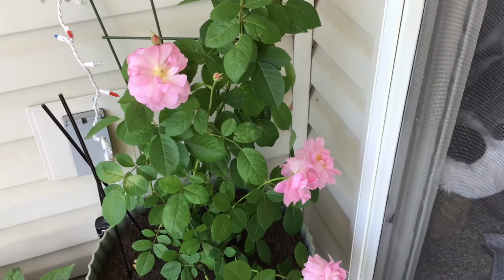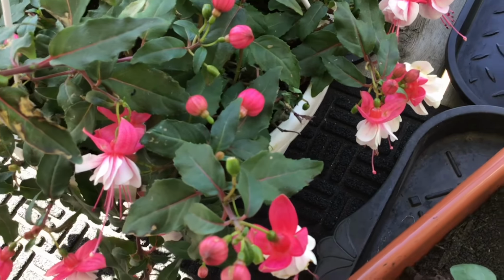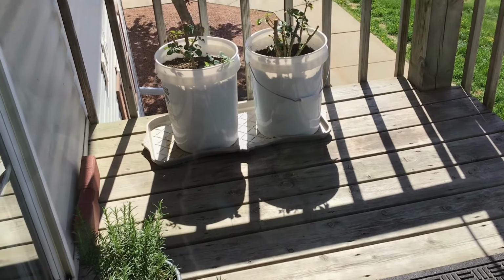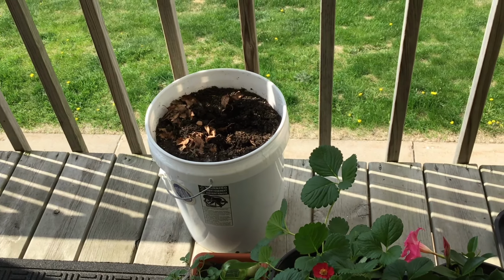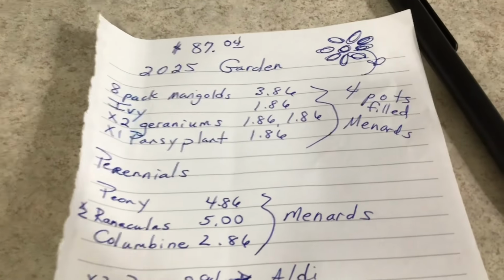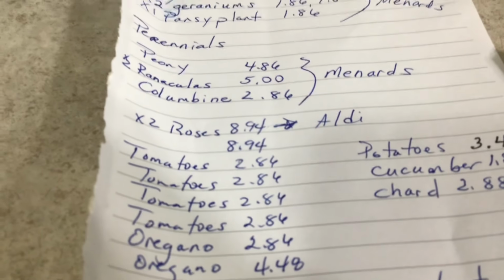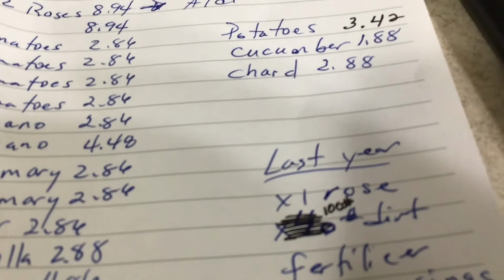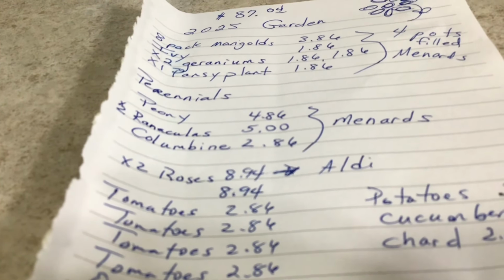$87.00 plant & garden budget | How to plant and care for your small space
All of my plants were bought at Home Depot and Menards. Most were Burpee brand plants. My tomato plants and oregano are Bonnie plants. My tried and true tomato plants are Bonnie originals and Bonnie 100 Supersweet.
Here's my blog with more pictures of my garden

Here's the Amazon link to the fertilizer that I've researched and used for several years that helps to keep my garden healthy and happy after planting, repotting, big box underwatering, overwatering, drought conditions, and adverse weather.

I've learned to garden and consider myself a gardener after 16 years of gardening. The master gardener course was great, so was the ag courses, but, I've learned the most about growing food through hands on experience. I've grown just about everything you can grow on a 3' x 8' deck. I have used compost, seaweed, and worm casings as soil amendments. I also test my soil. I have zero experience with disease or pests because none of the plants that I've bought or grown have ever had either. I wash all containers out at the end of the season and give my dirt away. I give away all the produce and flowers that I don't use. I give gardening advice 24/7 for free everyday of the year. All of my garden is watered with a/c condensation and greywater from dishwashing. I use Rosey's Dish Soap  (Thrive market) all year--no chemicals or toxins, safe to use to water my garden. Lastly, I water root vegetables with filtered water.

xoxo